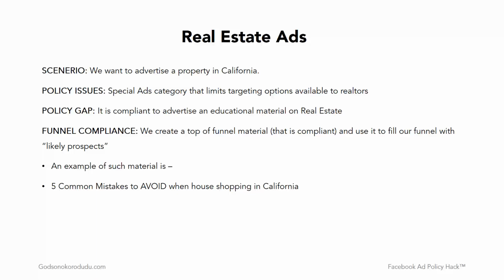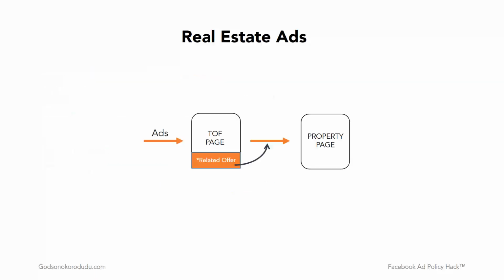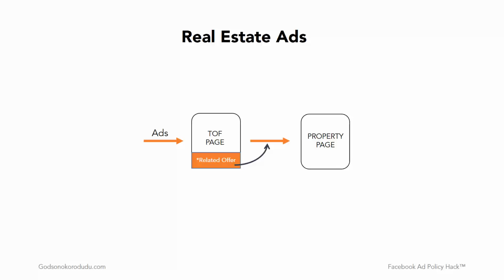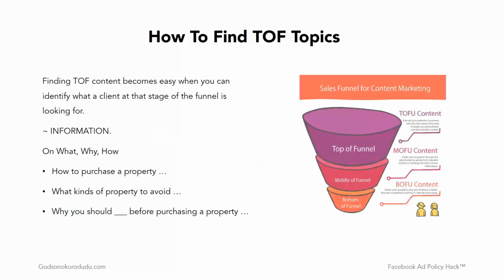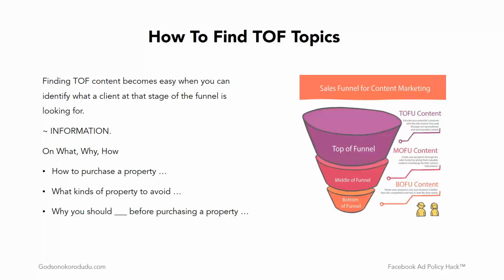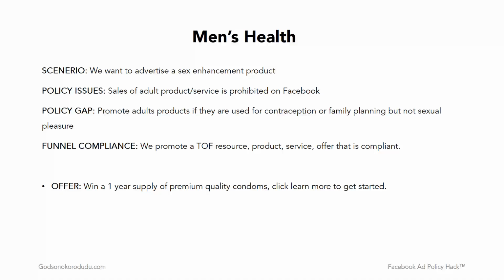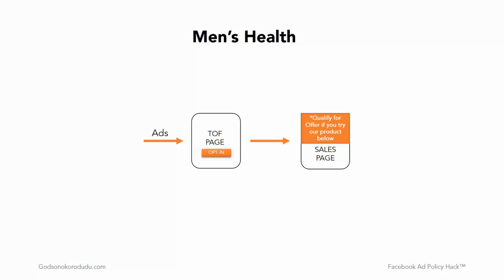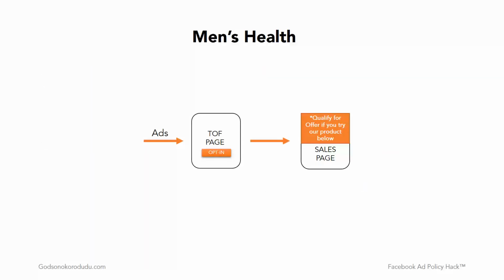5 Staying compliant using funnels mp4 2